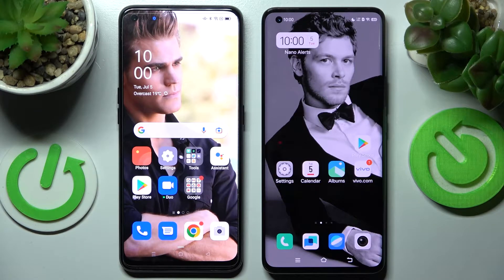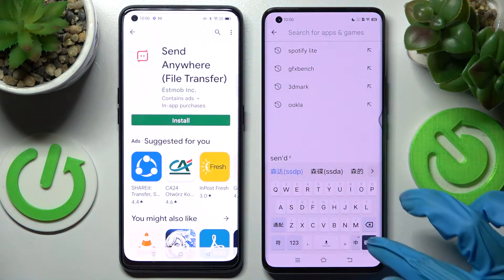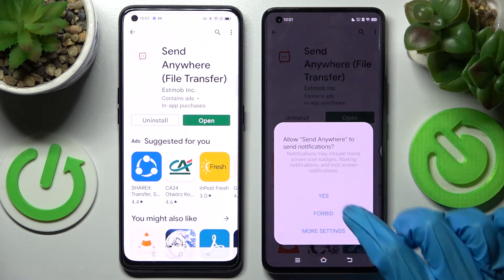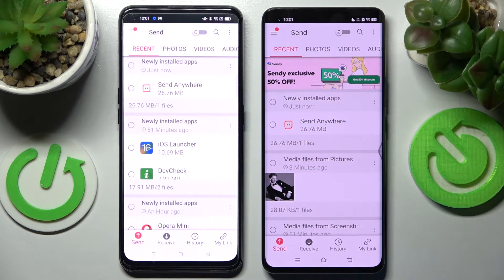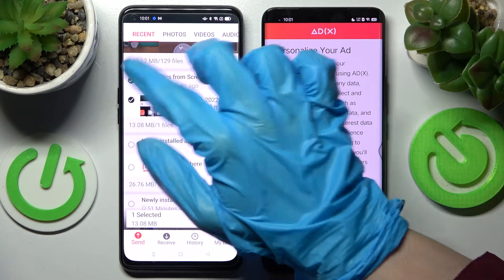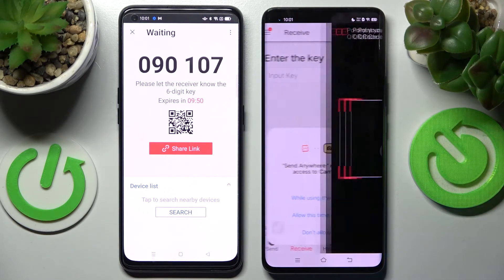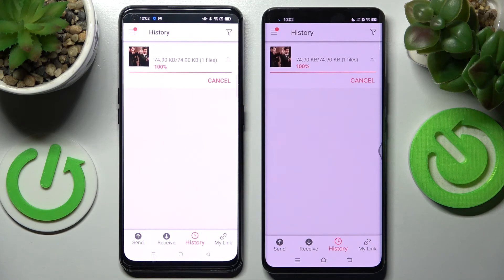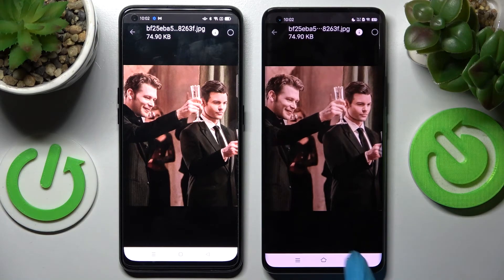Transfer Files from Oppo Device to Vivo IQOO 5 Pro with Send Anywhere App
Discover the easy way to transfer files from your Oppo device to the Vivo iQOO 5 Pro using the Send Anywhere App in this YouTube tutorial! 📱🚀

Join us for a quick and hassle-free guide to optimize your file transfers. Whether it's photos, videos, or crucial documents, we've got you covered. Say farewell to complications and embrace a smooth and efficient file-sharing experience! Don't miss this tutorial – it's your key to effortless file transfers! 📂✨